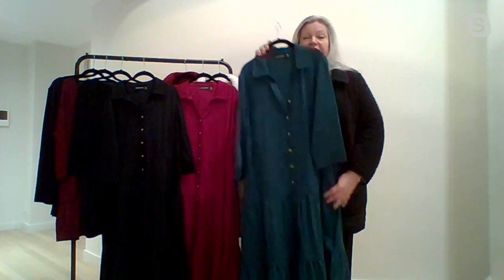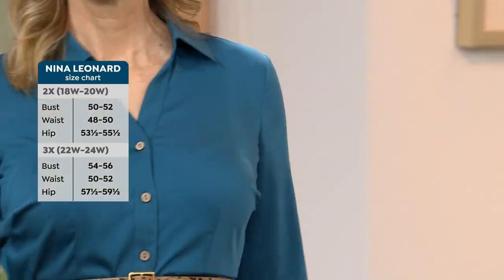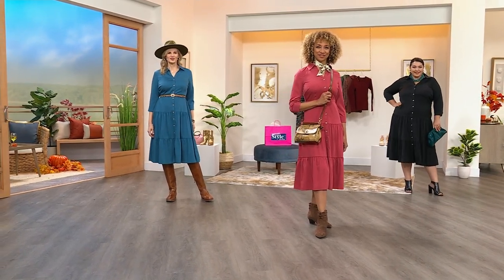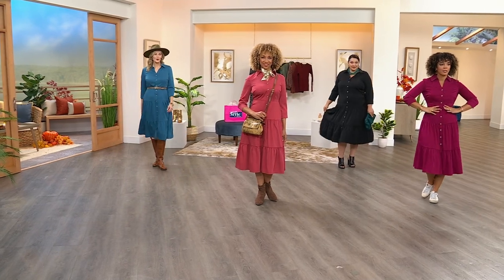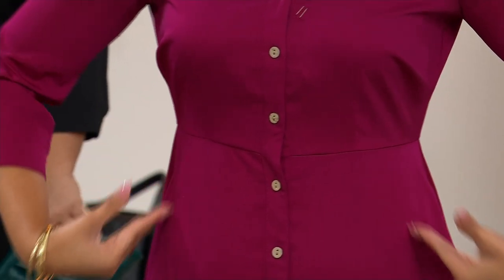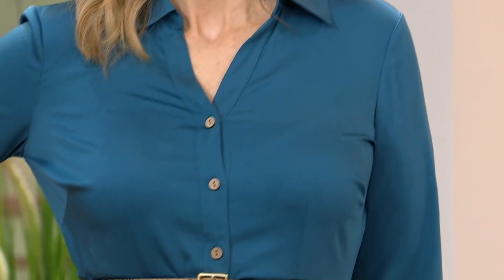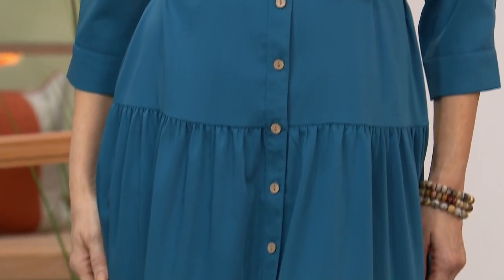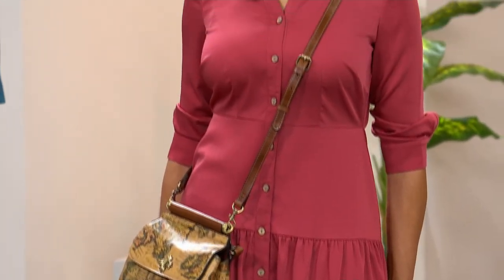Nina Leonard Tiered Button Front Dress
With a justright length, this tiered buttonfront dress creates the perfect polished look every time.